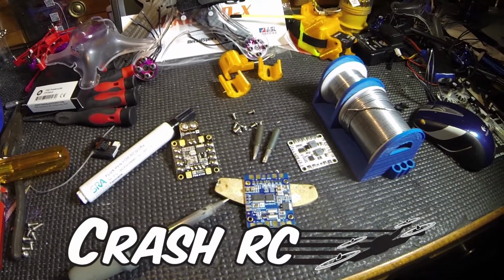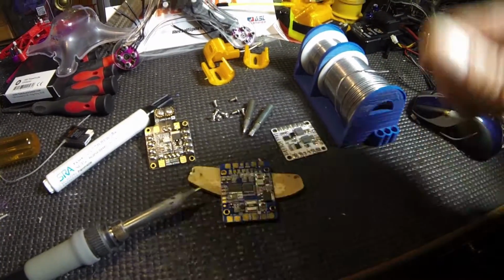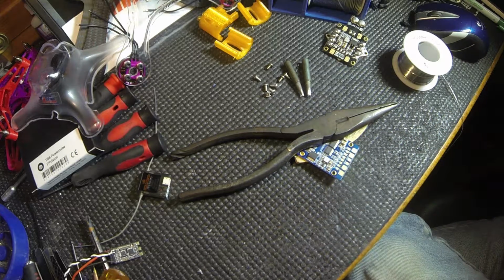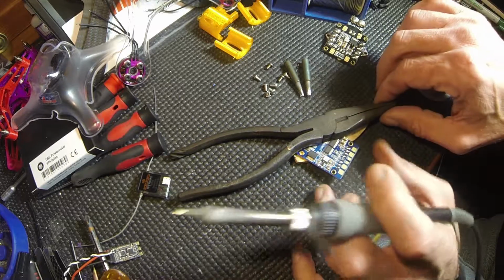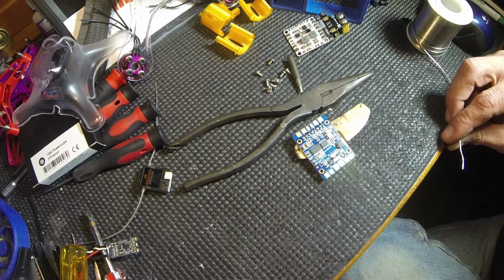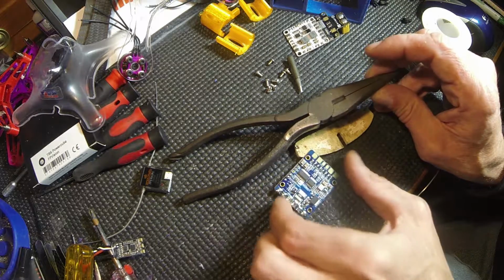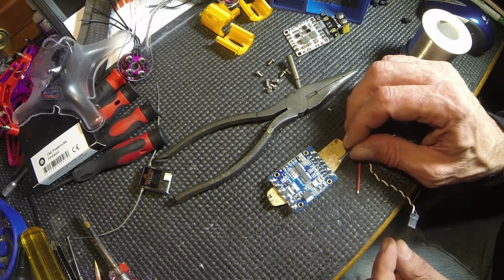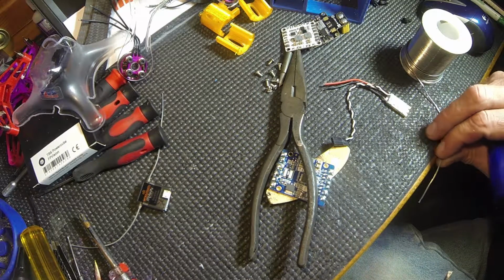Soldering, a Quick look at my Soldering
tips, temperature and my equipment